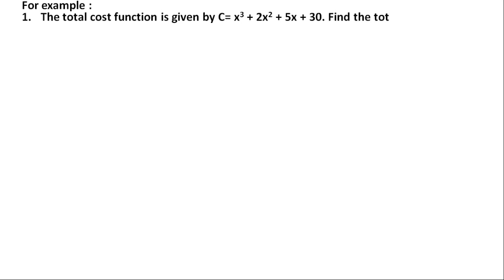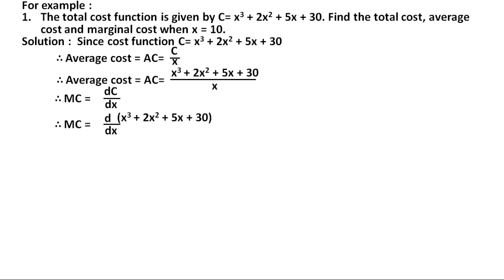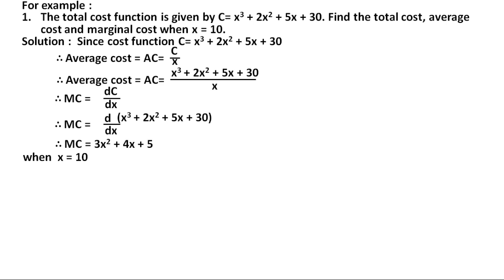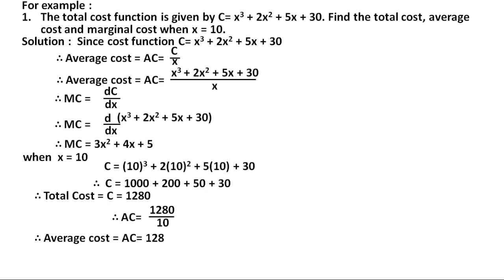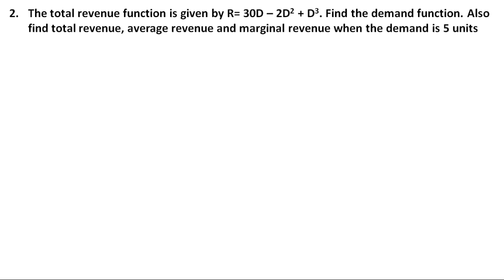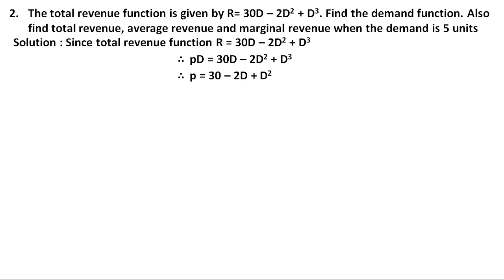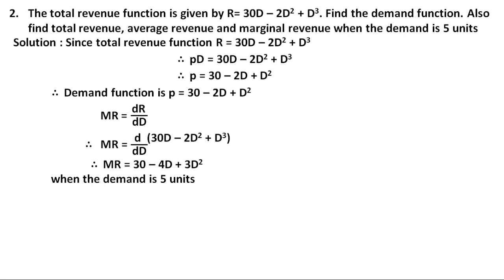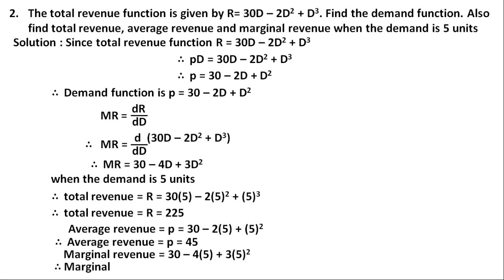Fybcom sem 2 Maths derivatives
Examples on applications of derivatives
F. Y. B. Com Semester II
Lecture of subject : Mathematics & Statistics
Second order derivatives